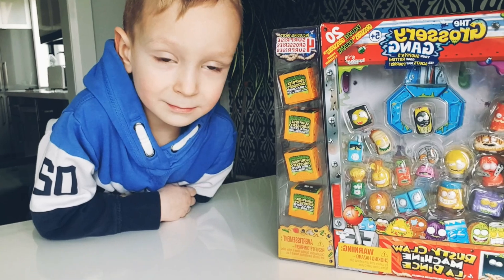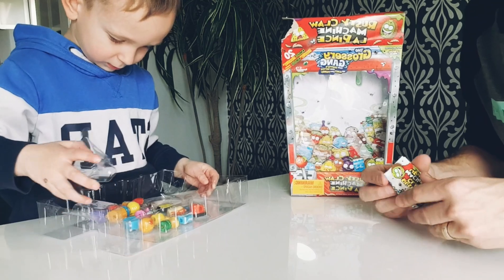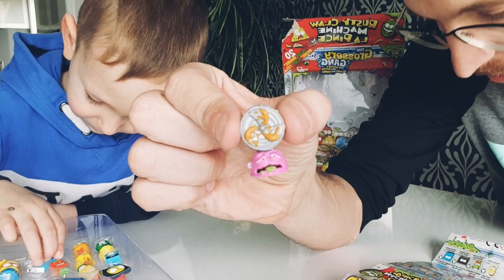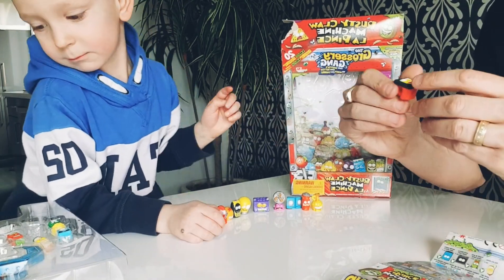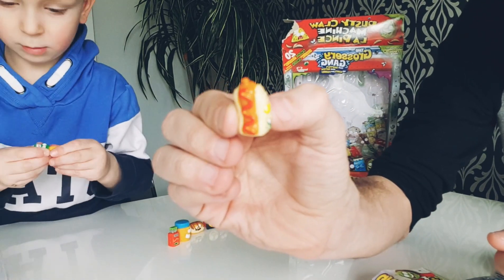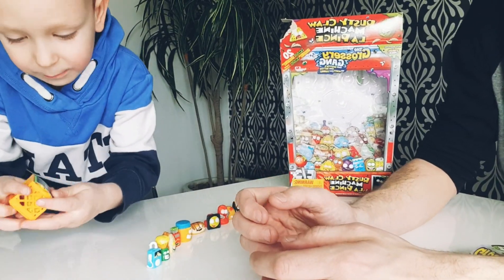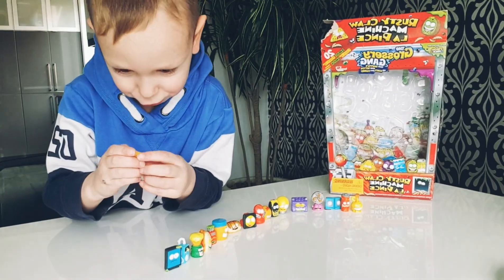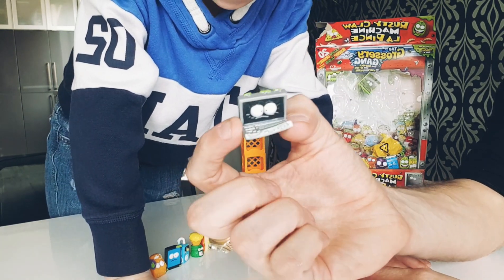Rusty Claw Machine Grossery Gang Unboxing and Toy Review With 20 Exclusive Grosseries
We are back once again with the Ceko Family and this time we have the 20 pack of Grossery Gang, the Rust Claw Machine pack with 4 surprise grossery gang characters inside.  Check out the video to see us unbox and review the claw machine and each grossery gang character.